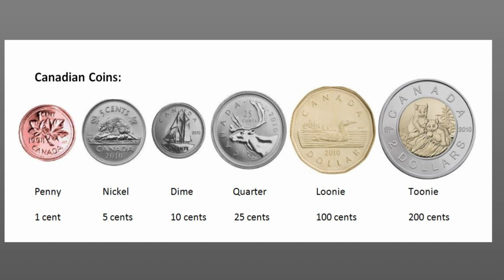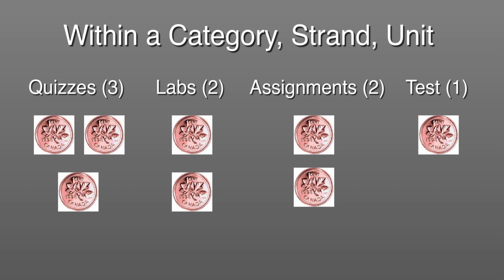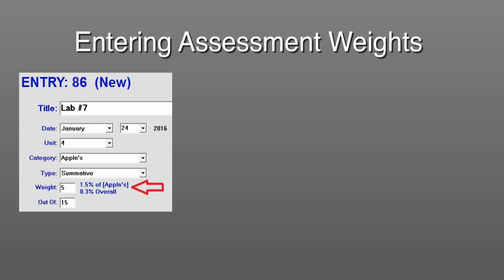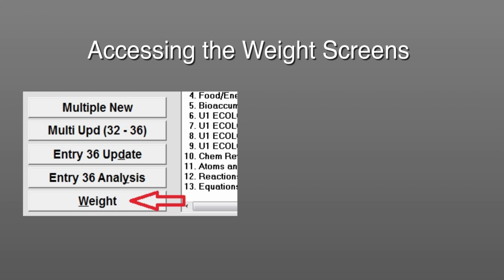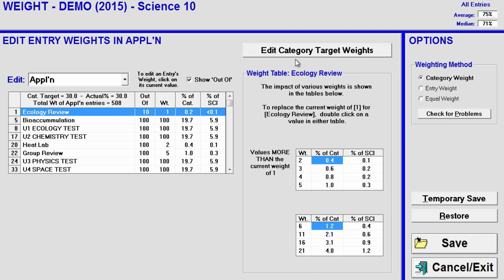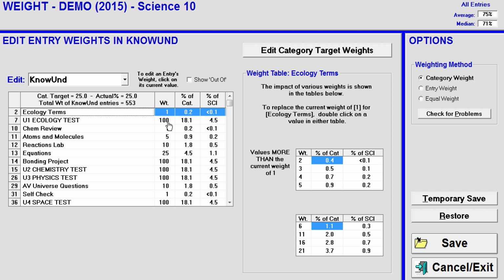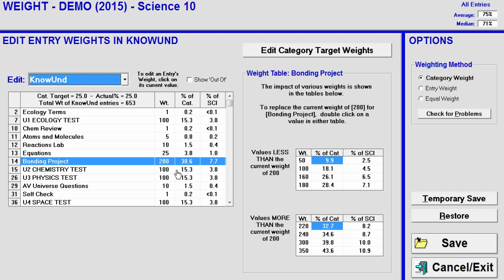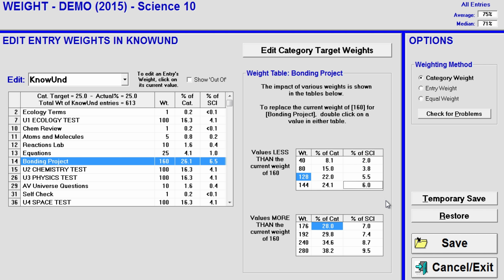8 9A Assessment Weights in MarkBook for Windows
Understanding and editing assessment weights in MarkBook.